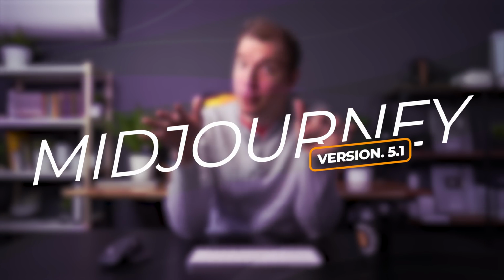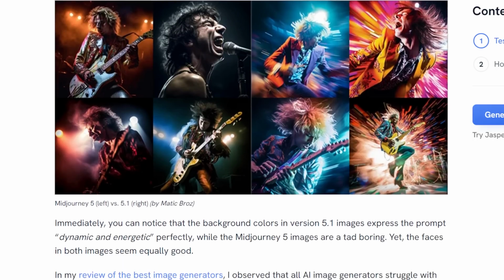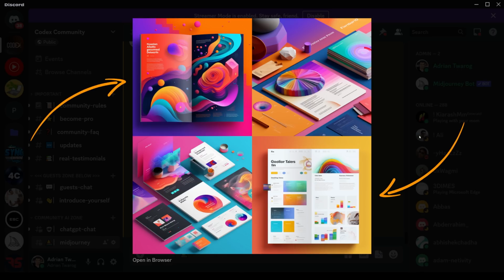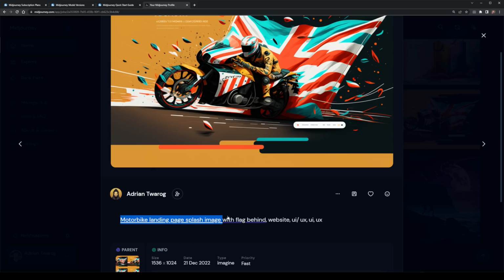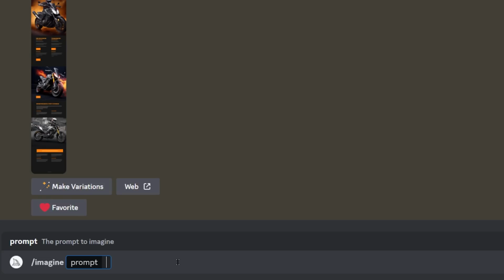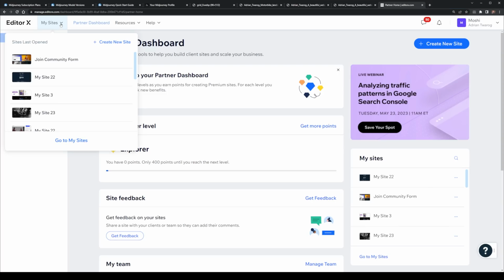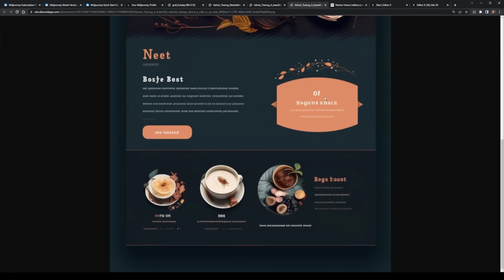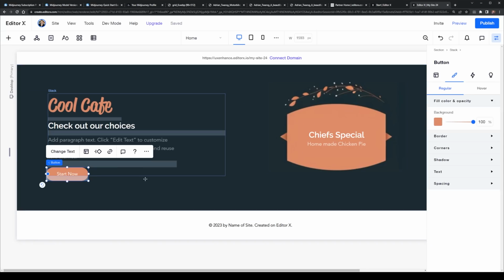How MidJourney 5.1 brings new changes to Web Designs AI Art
MidJourney 5.1 is the latest version and it brings new ai art changes to web design. Website design with mid journey v5.1 is a bit different because the model has been trained in a different way. While the images are more stunning, the designs for websites are a bit more raw and straightforward. It doesn't mean that the ai art web designs don't still deliver great inspiration.

In this video I'll cover how midjourney version 5.1 works in terms of web design and ui and ux.

Also, for the secret bonus prize, visit my discord below and post in the channel provided. Ideally 1. What exactly I used AI for, 2. When I used it, and 3. How long I used it for! Good luck!!!